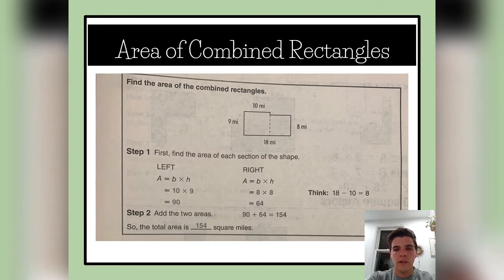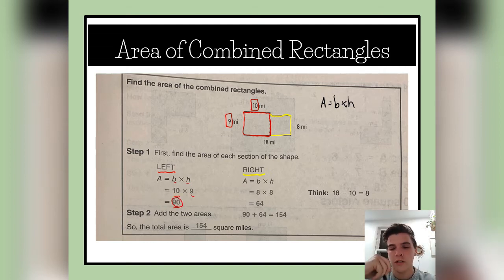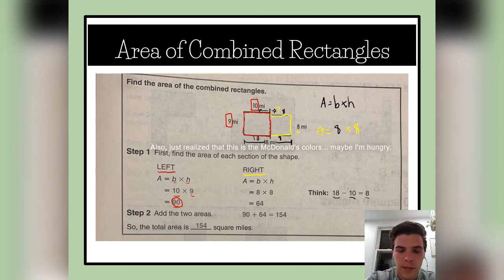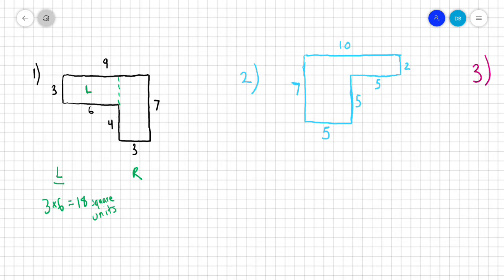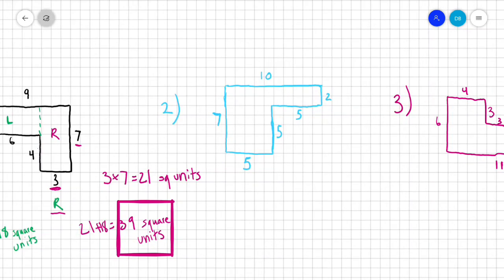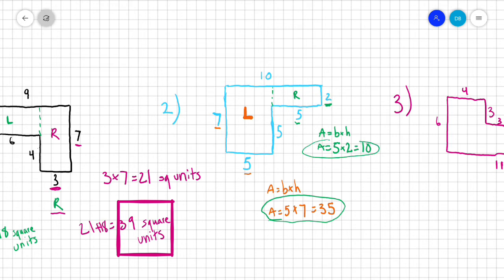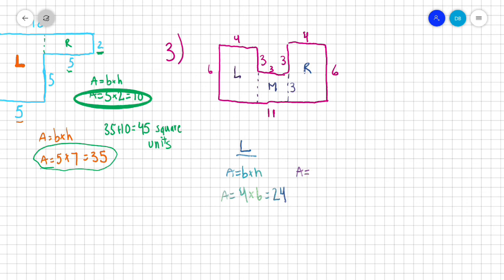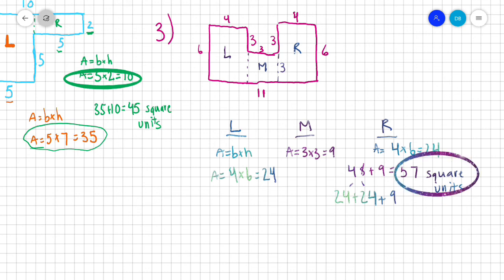Lesson 89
This is Lesson 89 from On Core Math.